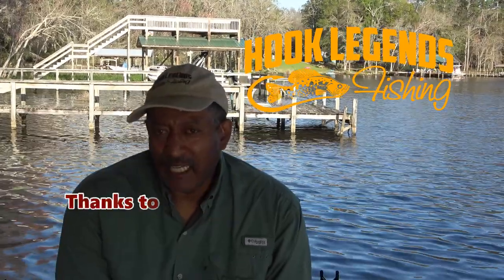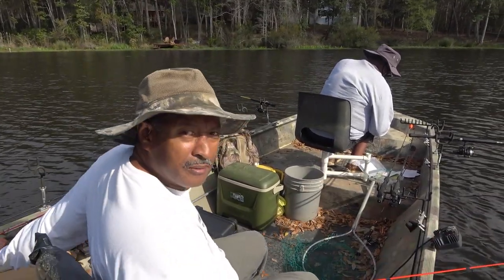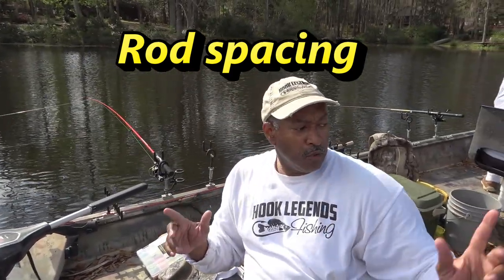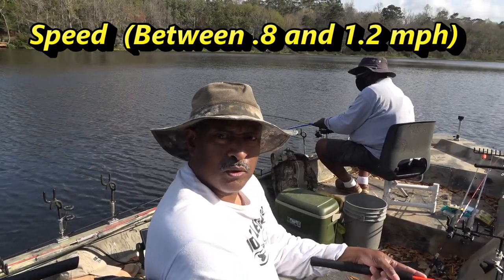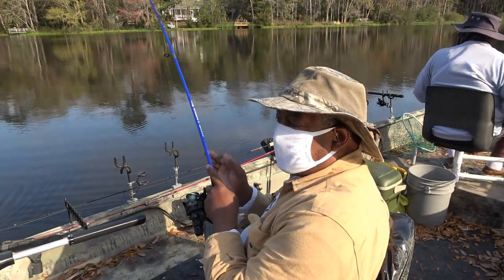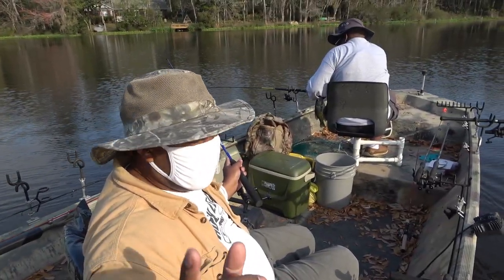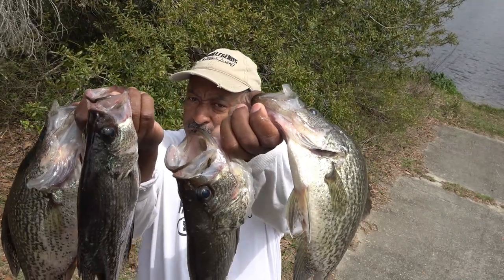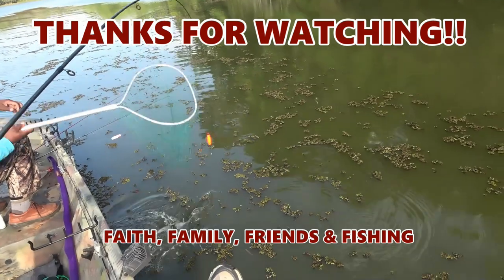Eps#-89 Hot Pre-spawn action with how to tips!!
The pre-spawn action is hotter than ever. We will show some hot action and give some good tips regarding equipment, speed temperature and location for catching a good stringer of crappie. Don't miss the action. watch now!